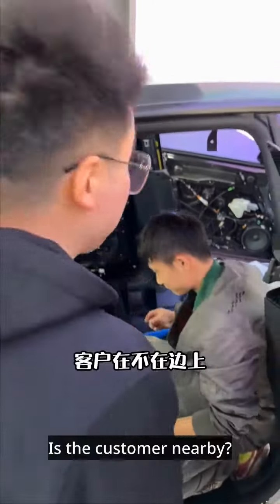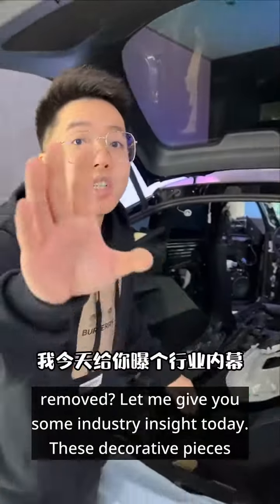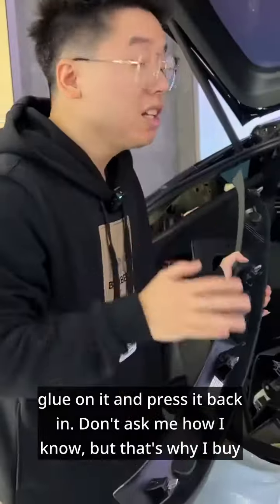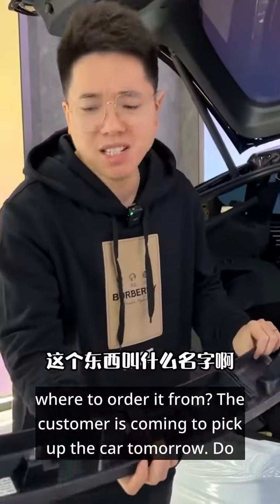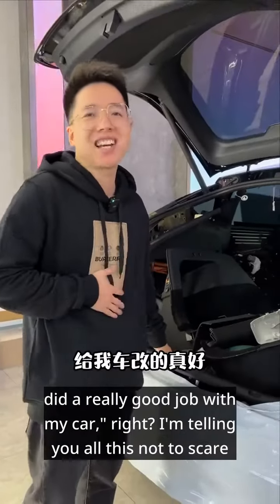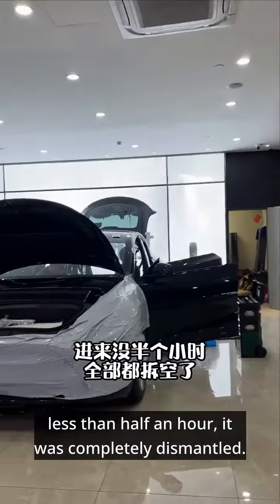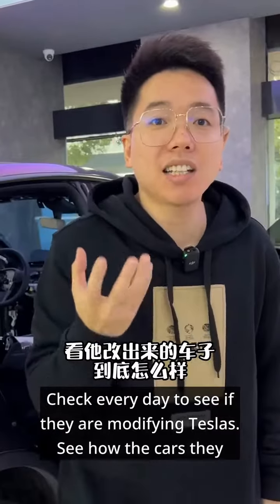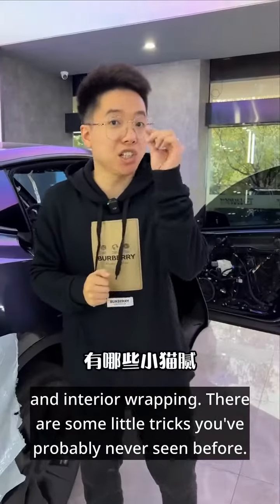Is the president really daring to expose themselves like that?